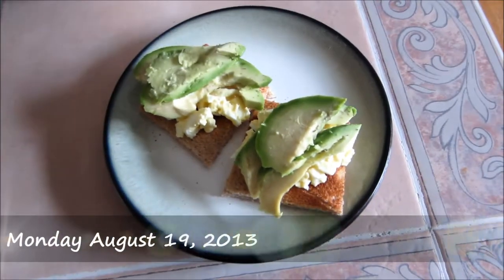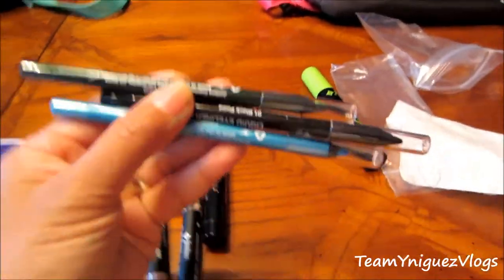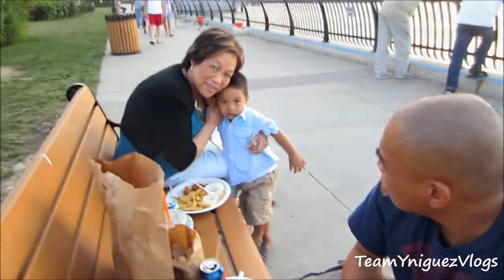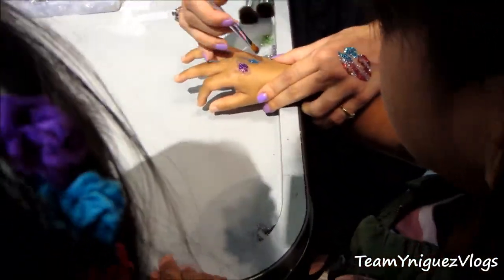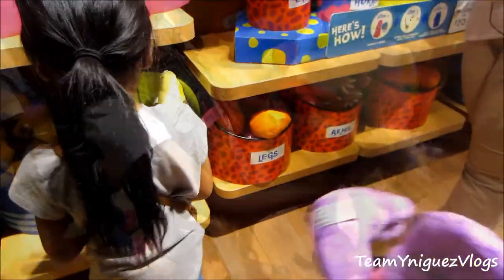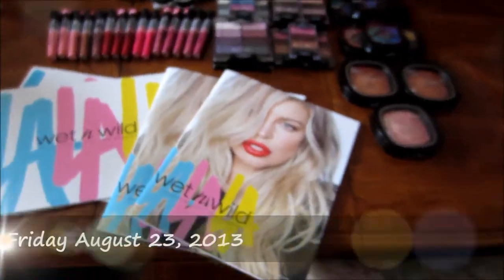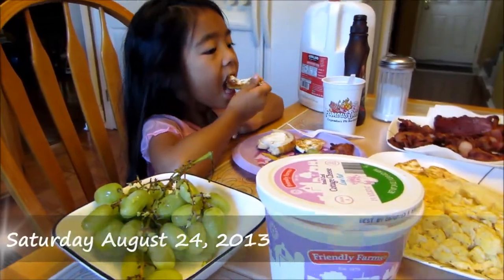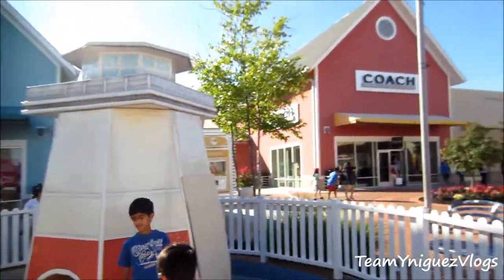"Show your moves" + Wet n Wild PJ Party - TEAM YNIGUEZ VLOGS #35 (VEDA day 25 & 26)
Thanks for joining our team on our weekly adventures!)
xoxo Cole, Bryan, Emelyn, Maliya & Dylan aka TEAM YNIGUEZ